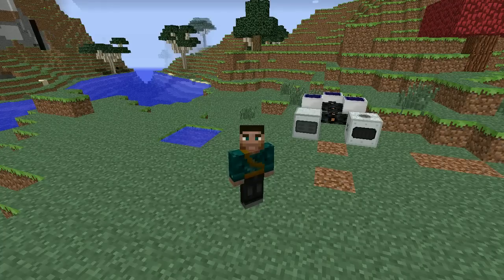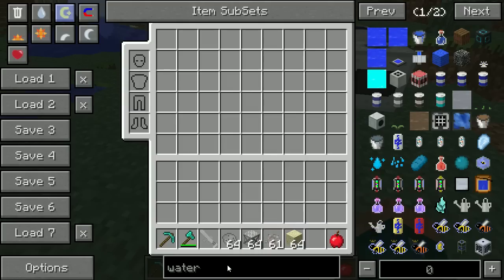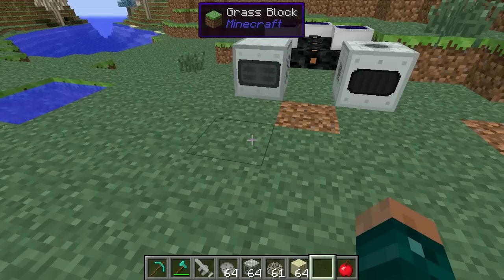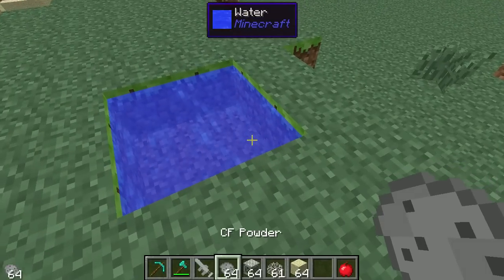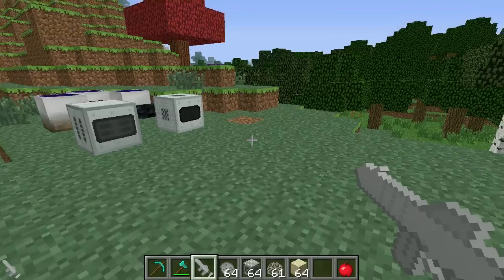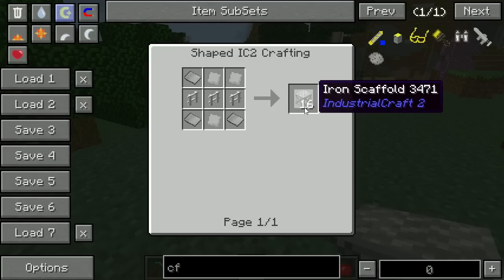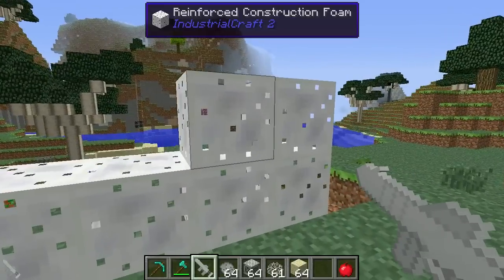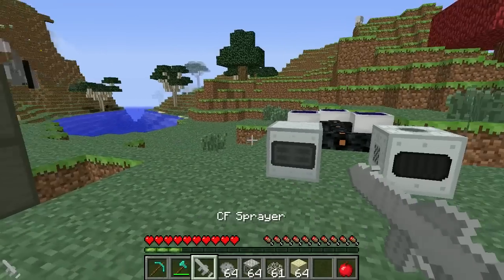Minecraft Industrialcraft 2 Reinforced Stone Tutorial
How to make reinforced stone in the newer versions of Industrialcraft2.